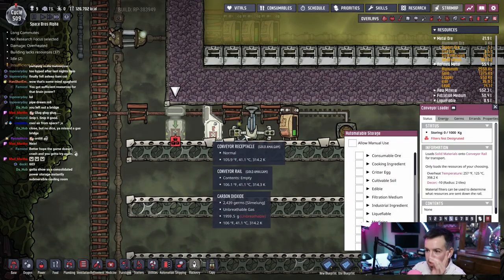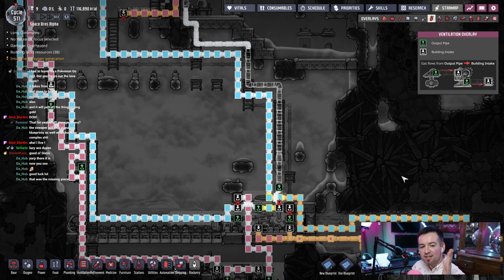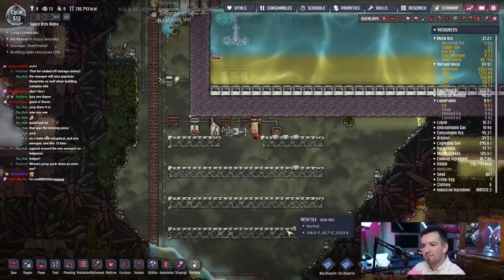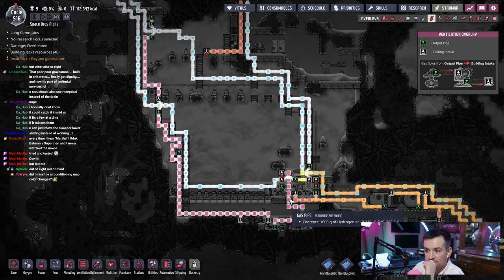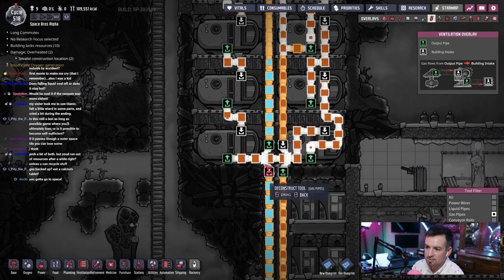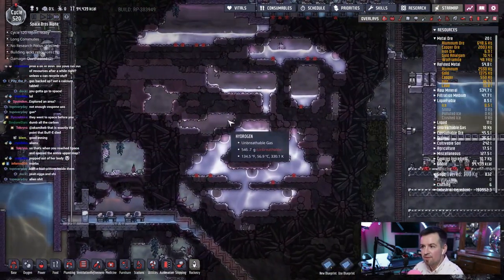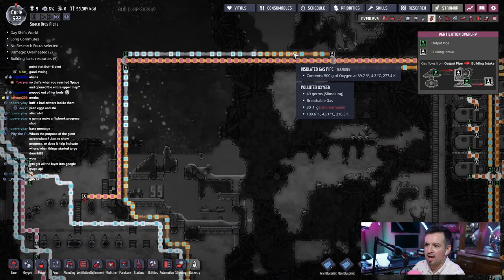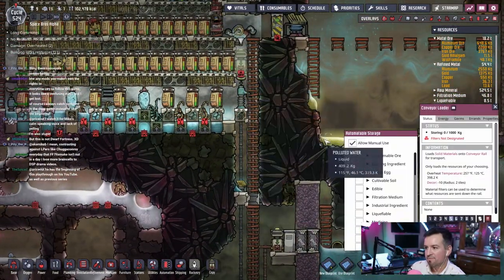ONI Adventures #35 - Popping the shipping cherry today